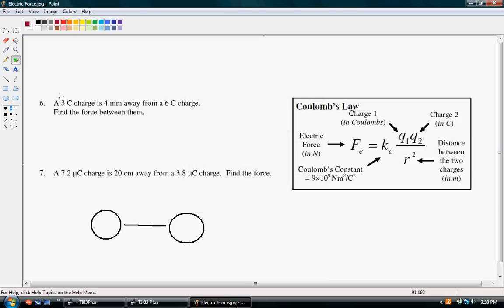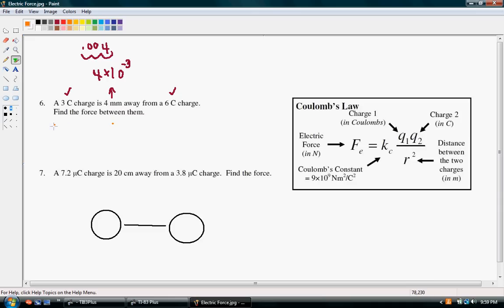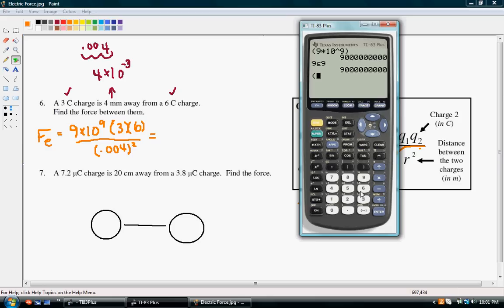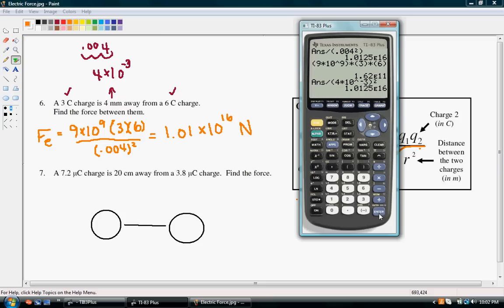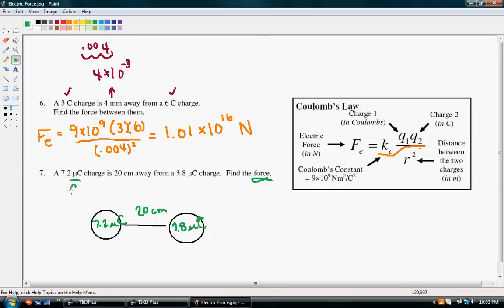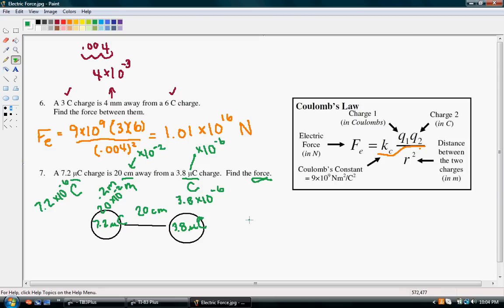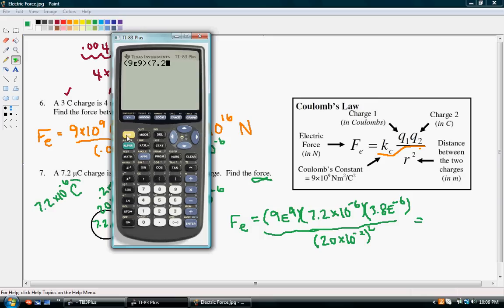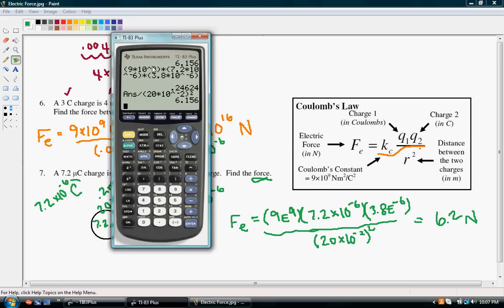Electricity Electric Force